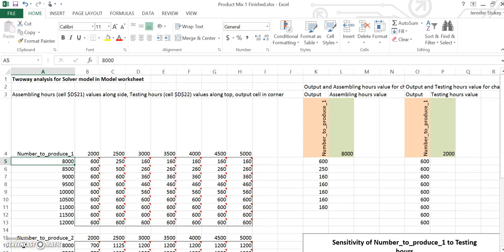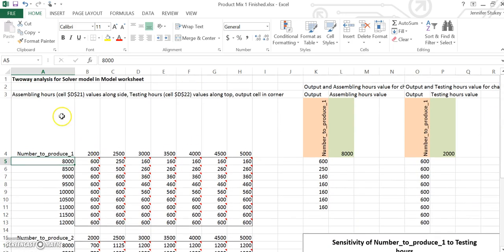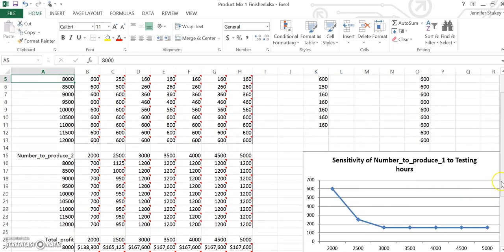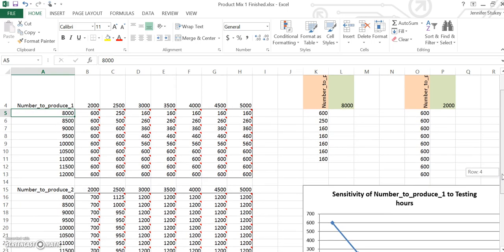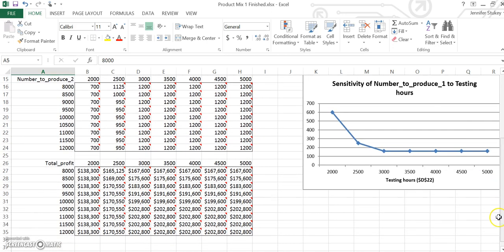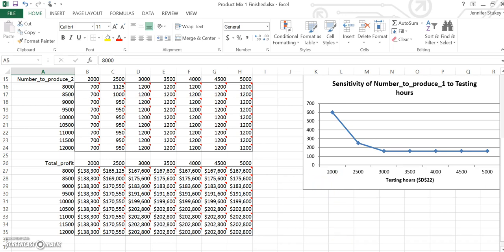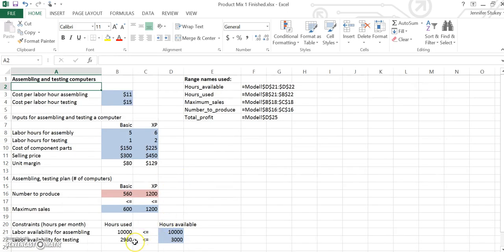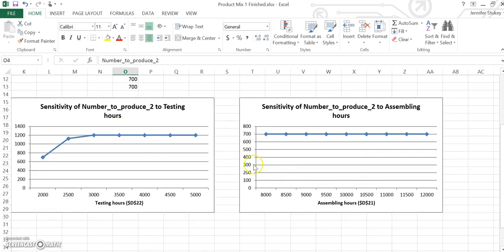Ch 3 two way solver table intrepretation